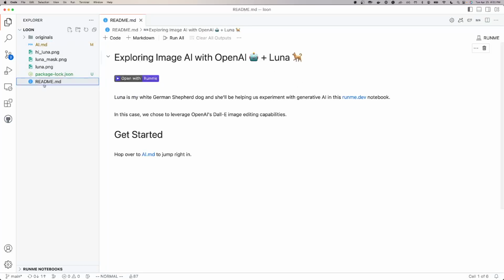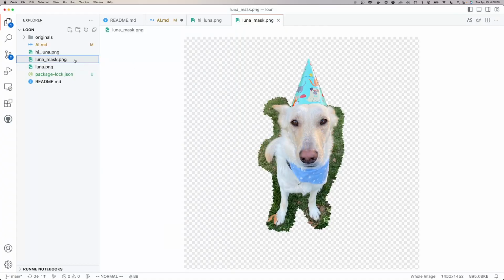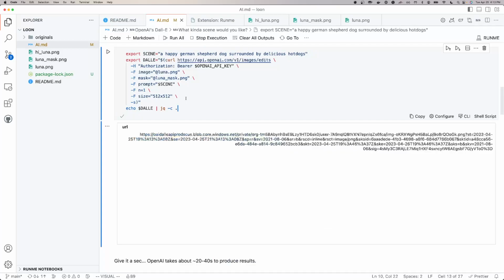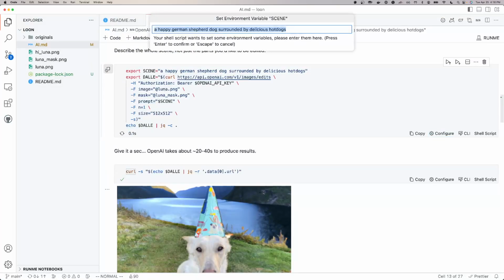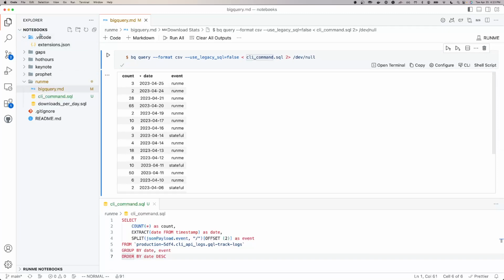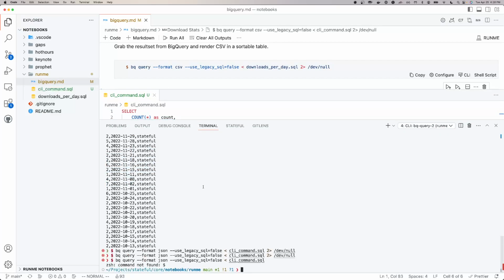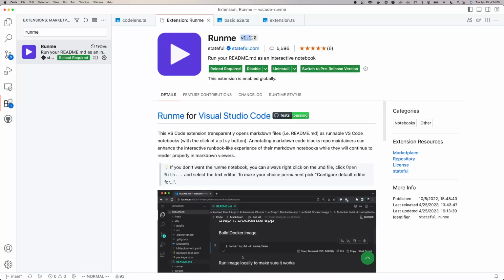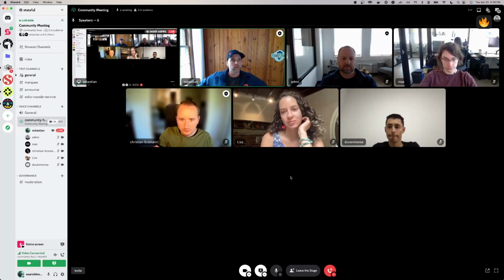Runme Community Event - 2023-04-26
Let's take a look at how Runme supports OpenAI 🤖 and GCP ☁️ use cases, including a sneak peek 🚀 of what's coming next.